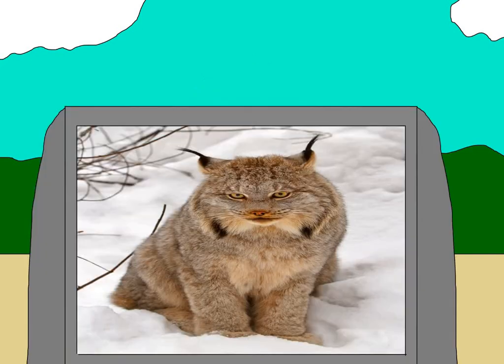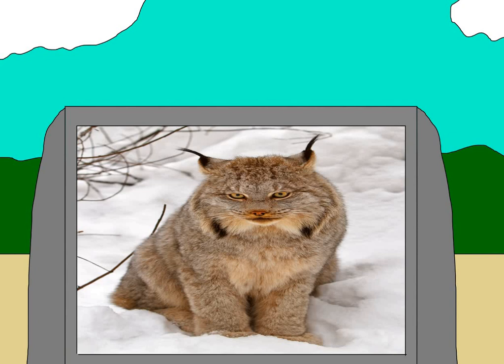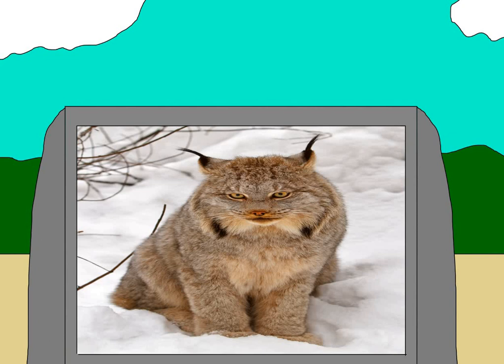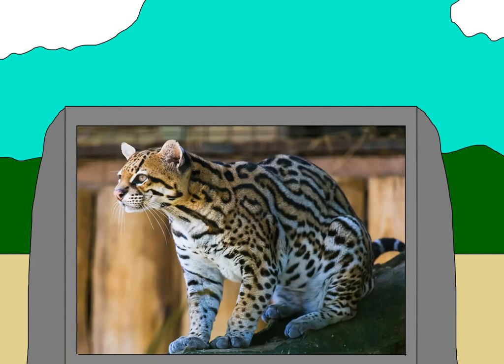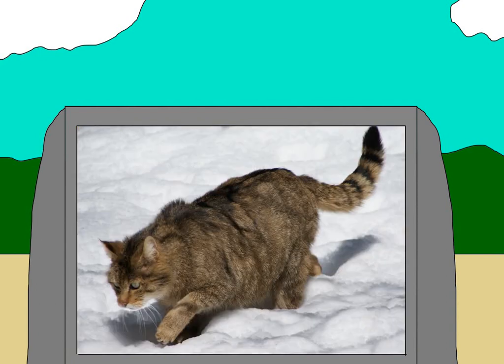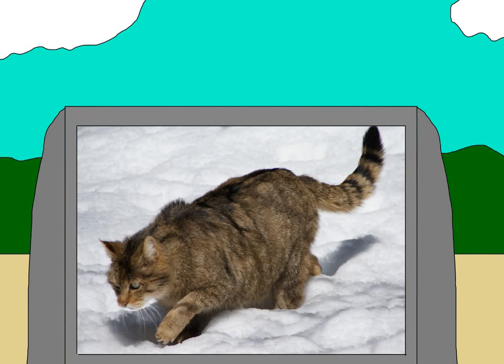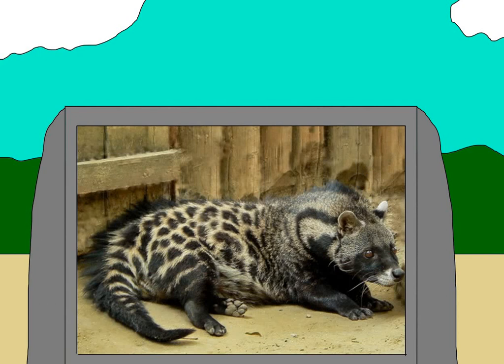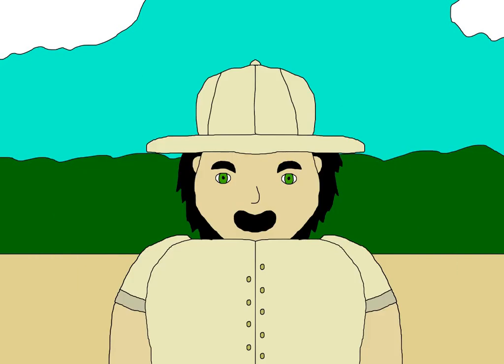Nightmares of Nature episode 41.Small Cats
Kitty cats